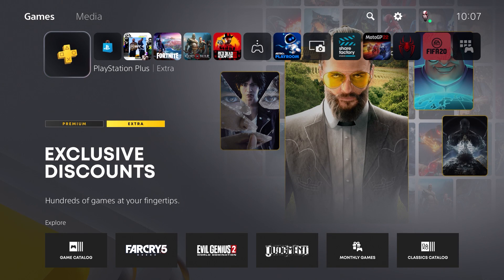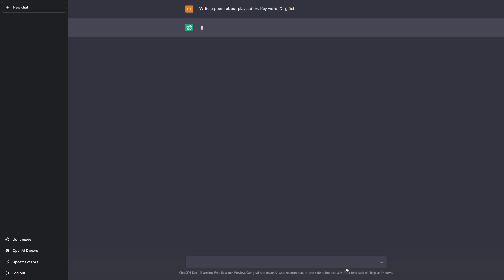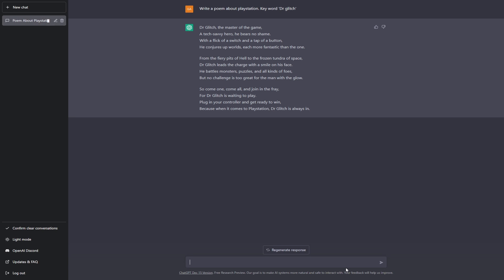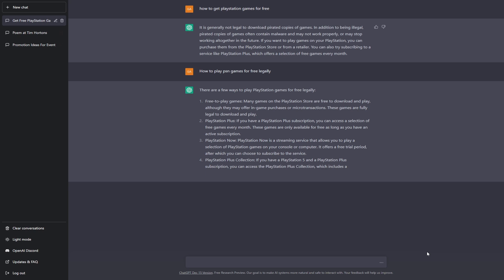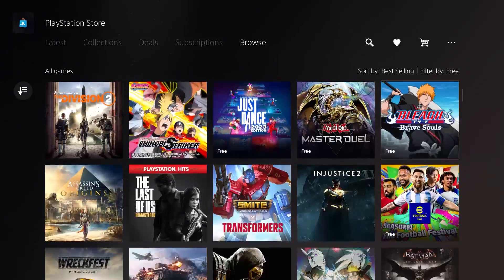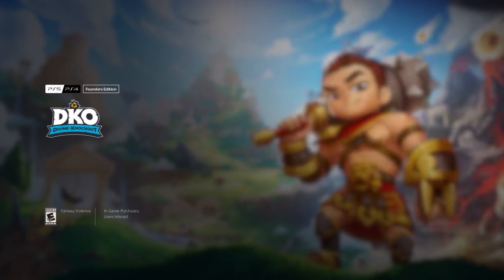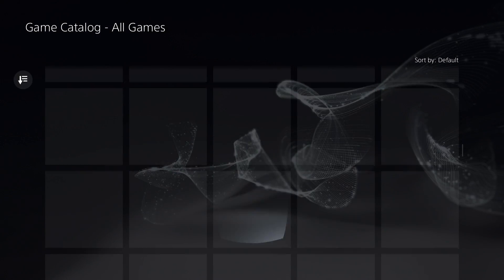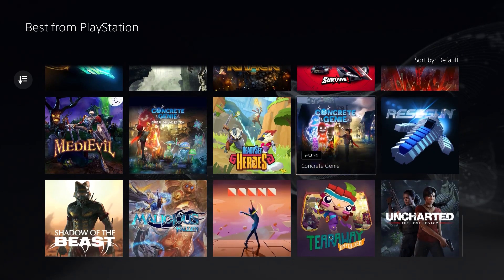Asking A.I how to get PLAYSTATION games for FREE! (I couldn’t believe😱)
In this YouTube video, we ask A.I how to get PlayStation games for free. Are there any legitimate ways to download free PlayStation games? Can A.I help us find any hacks or cheats? Watch to find out and learn more about getting free games for your PlayStation console.